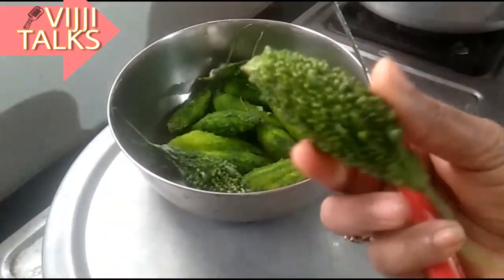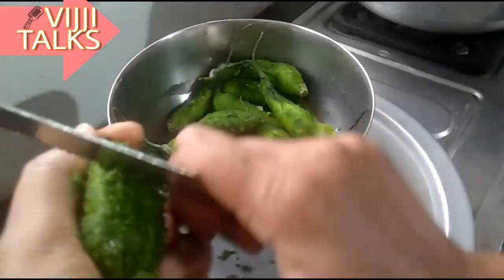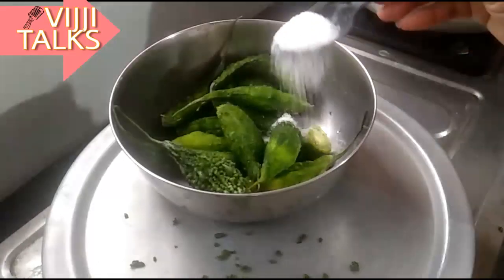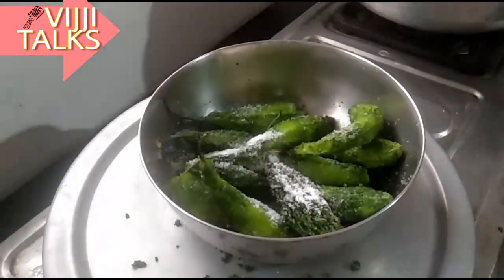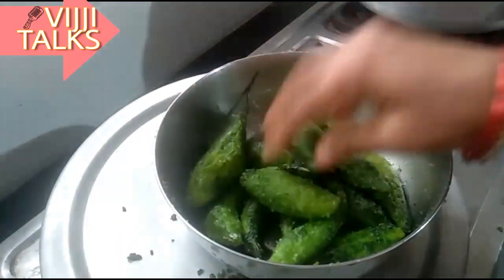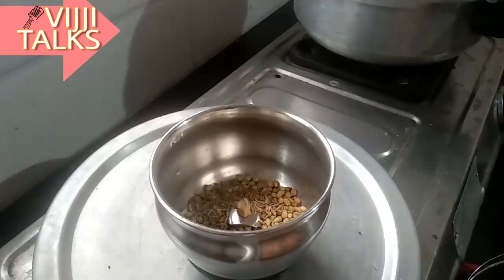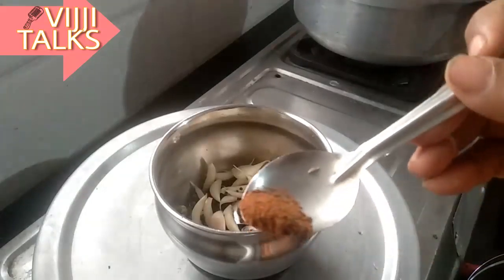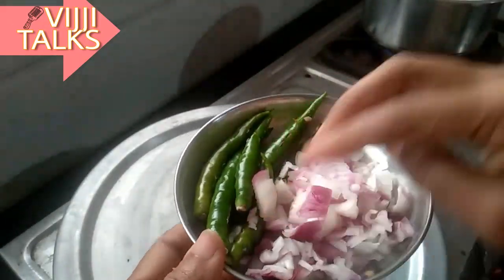Bittergourd masala curry without bitterness/gutti kakarakaya curry/bittergourd masala curry/kakara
Hi friends I am vijayalakshmi. My channel vijji talks. In this channel i present vlogs, recipes, health tips, entertainment, devotional topics etc,.